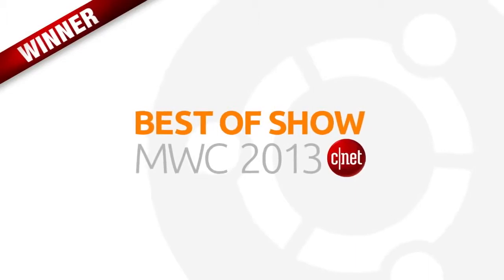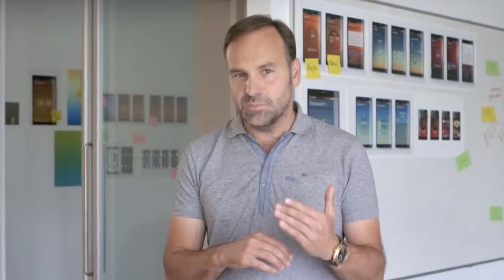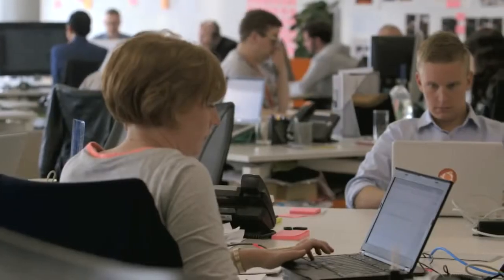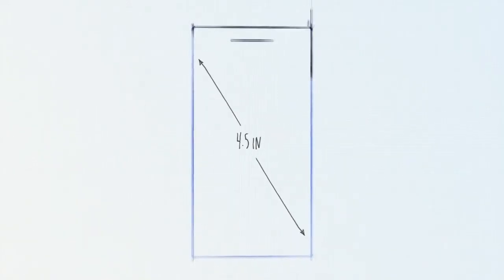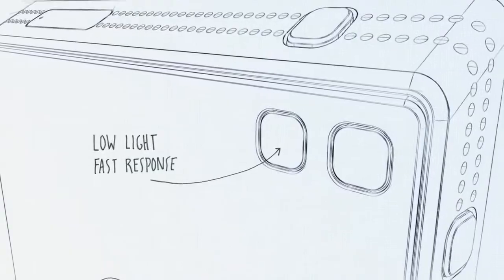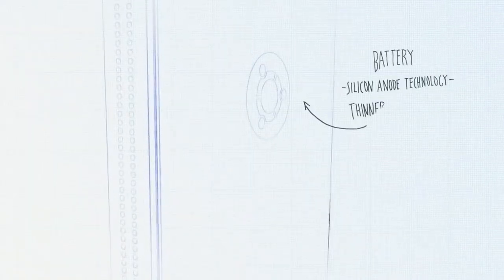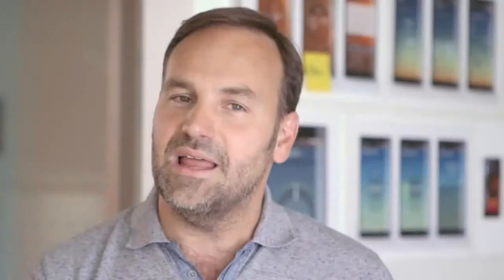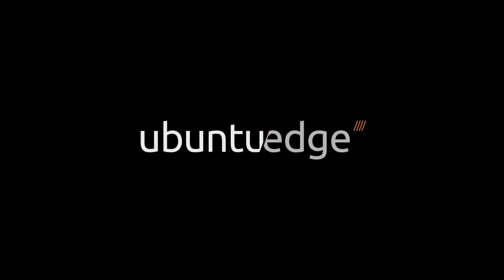Ubuntu Edge introducing the hardware HD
Falls es dieses Smartphone geben sollte werde ich mich von meinem iPhone trennen. Schaut euch das Video an.